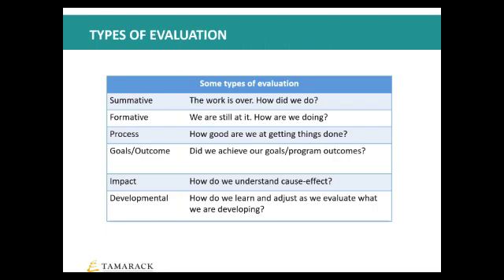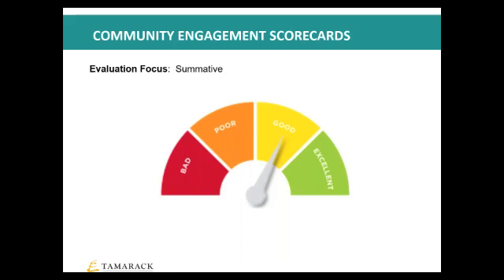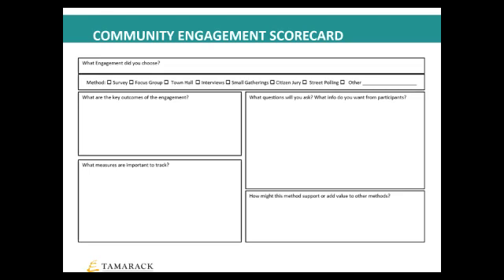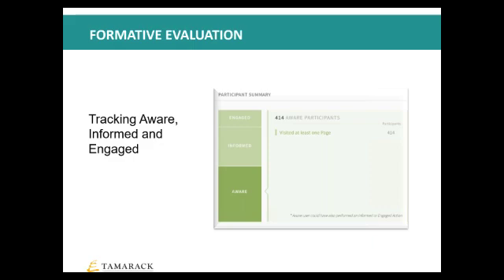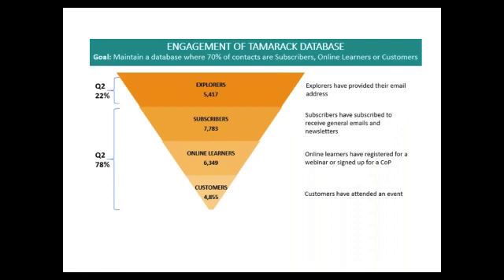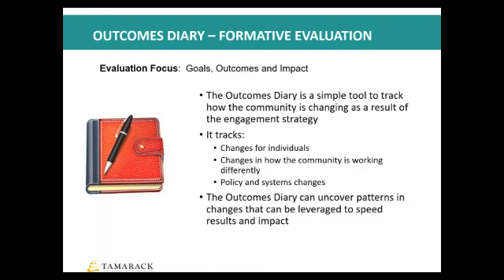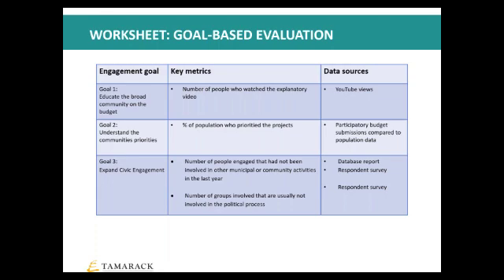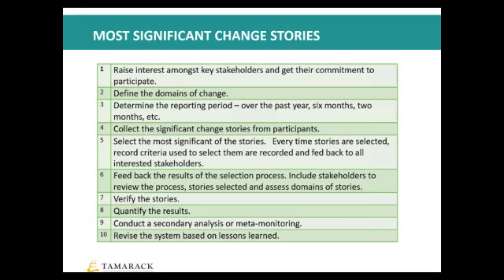Evaluation Tools for Community Engagement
In this webinar Tamarack's resident evaluation practitioner, Liz Weaver, shares some of her favourite tools for evaluating the impact and outcomes of your community engagement efforts. The tools covered include the Outcomes Diary, Community Engagement Scorecards, and Most Significant Change. You’ll learn how to use these tool and hear tips for implementation.